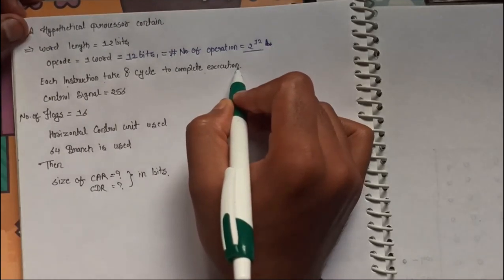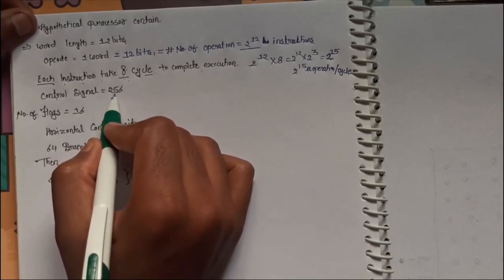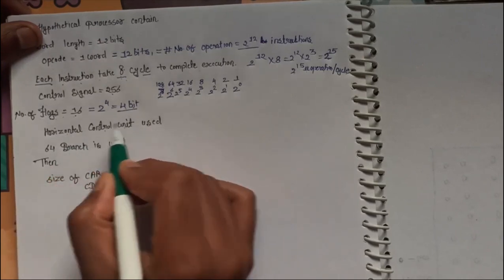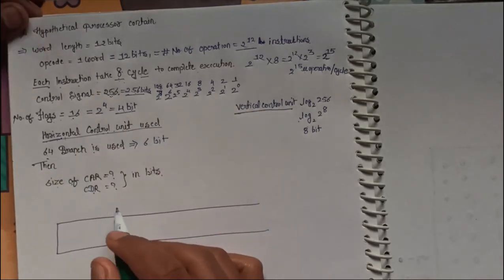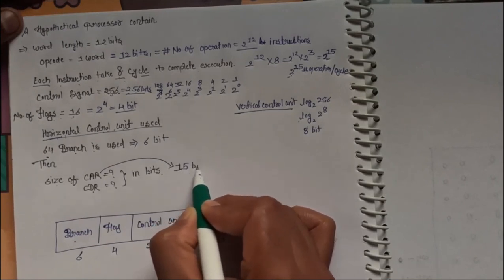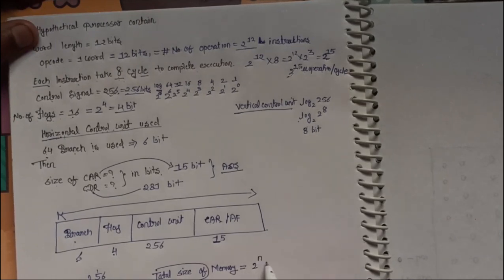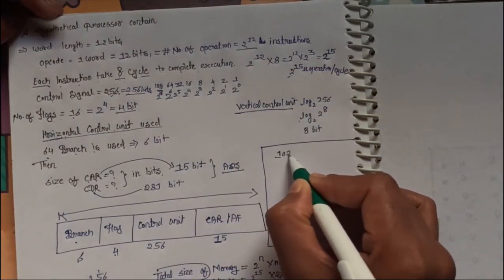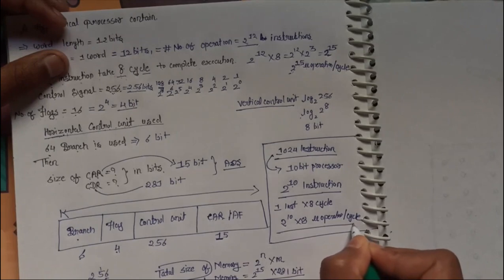How computer works on data | how CPU process instructions.